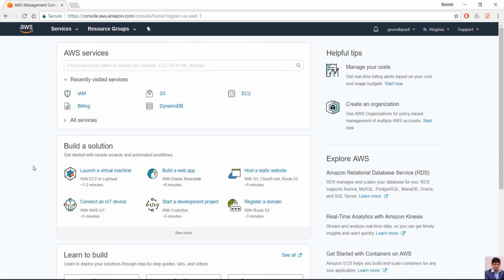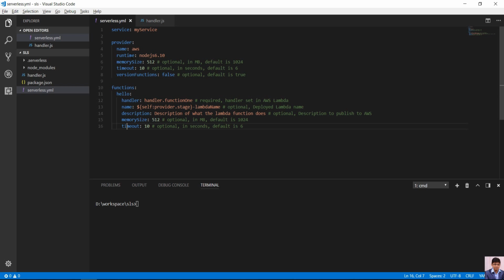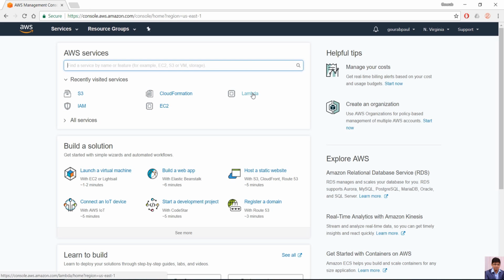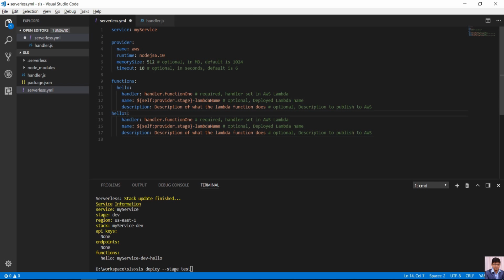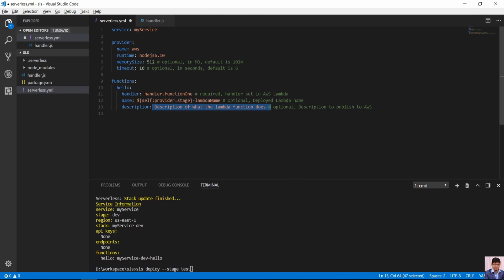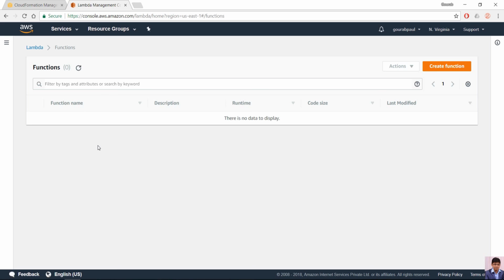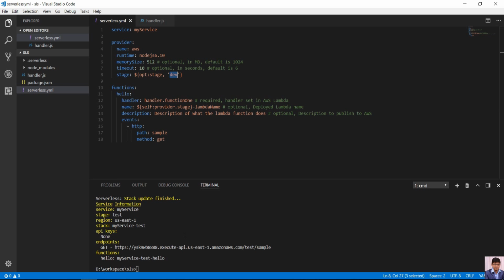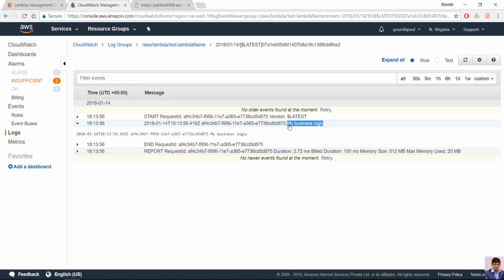Create Lambda and API gateway using serverless nodejs sdk (AWS cloud)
Using serverless(sls) create/deploy or remove a lambda function in AWS and attach a api-gateway for http rest-api